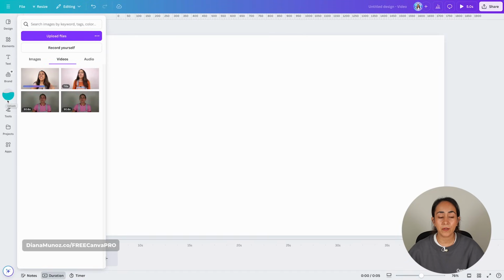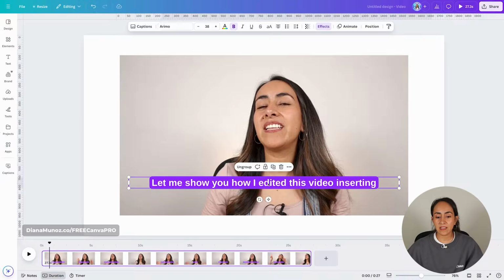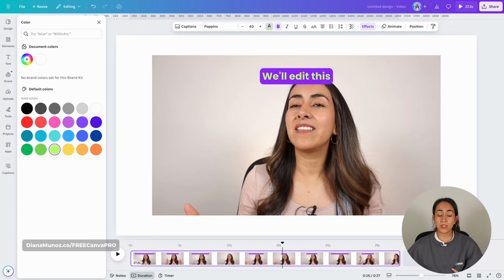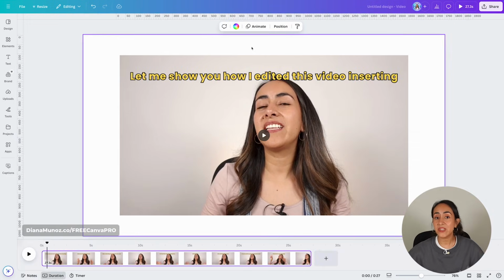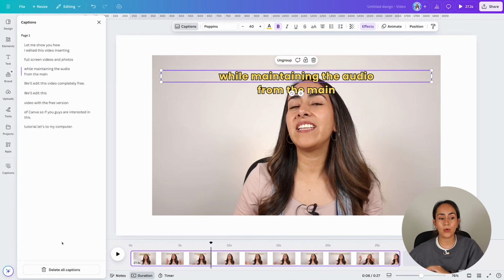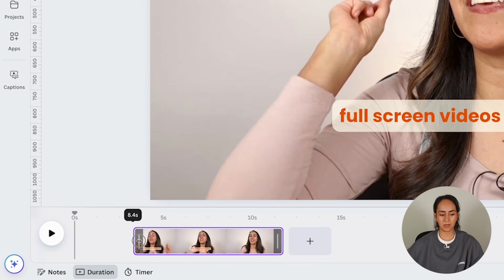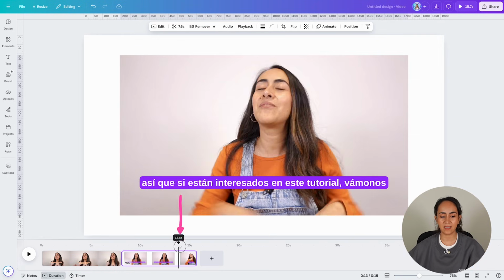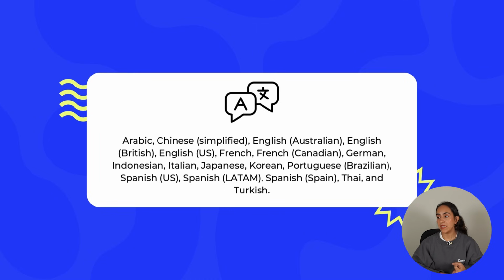Free & Automatic Video Subtitles with Canva – Fast, Easy Captions!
Learn how to easily generate and edit video captions with Canva’s free subtitling tool! 🎥 Perfect for social media and video files, this tutorial shows you how simple it is to create and customize subtitles step by step. Canva Captions is available for all free users, though with some limitations.

✅ VIDEO CHAPTERS
00:00 - Intro
00:10 - How to Automatically Create Video Captions in Canva
01:47 - Customize Your Subtitles: Fonts, Colors, Sizes, Backgrounds & Positioning
04:04 - Edit Captions in Canva: Text, Line Breaks, and Deleting Content
05:06 - Downloading Your Video with Captions from Canva
05:24 - Caption Timing Limitations & Trimming Warnings
07:00 - How to Use Canva Captions in Multiple Languages
08:15 - Limitations of Canva's Captions Tool (Canva Free)